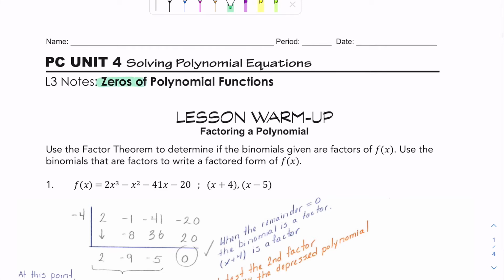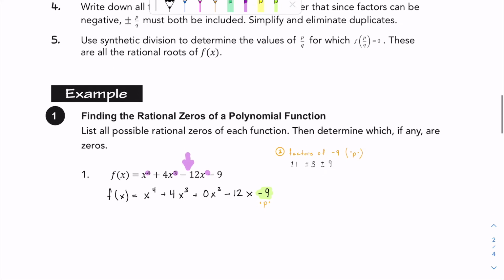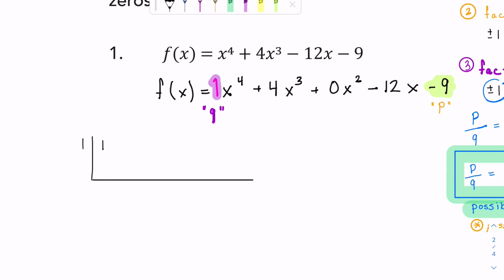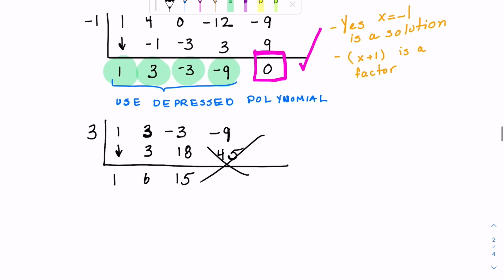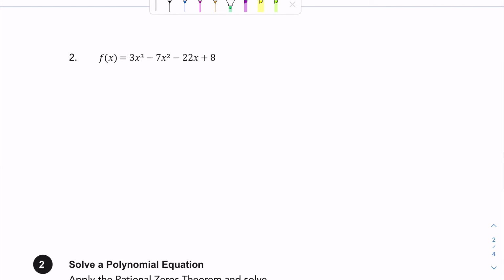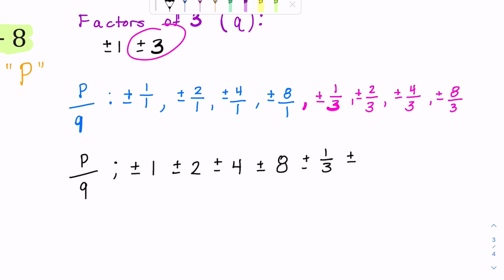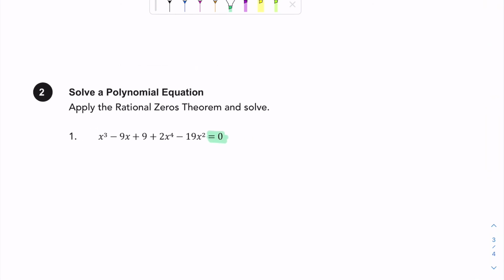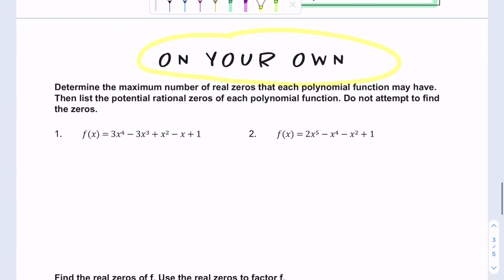PC U4 L3 NOTES